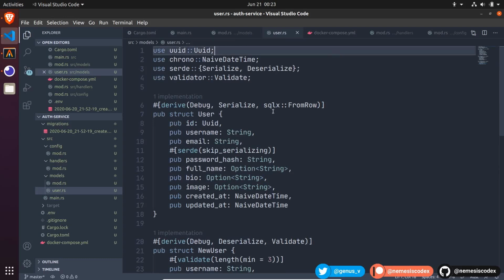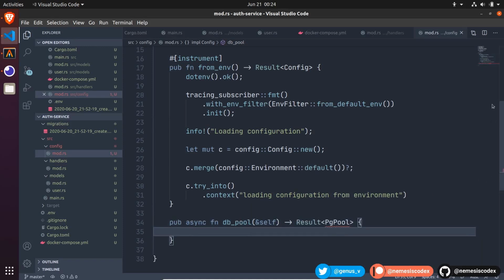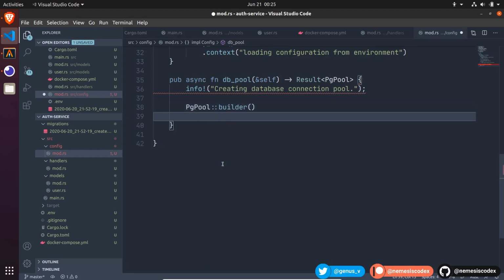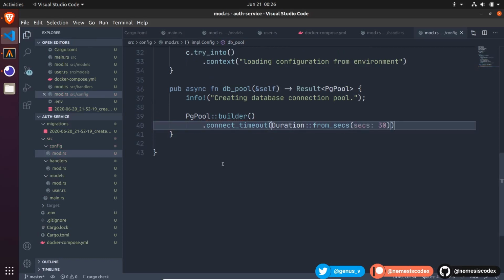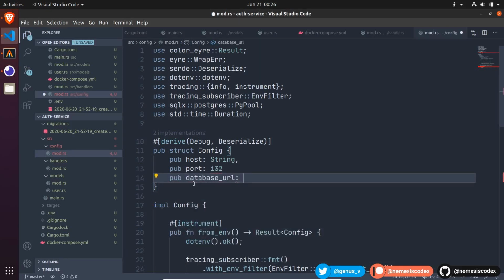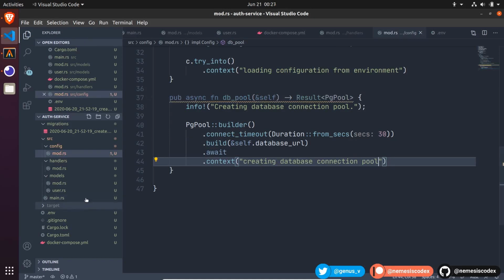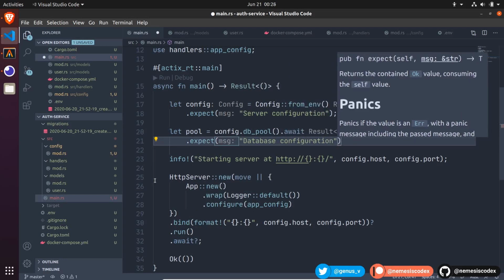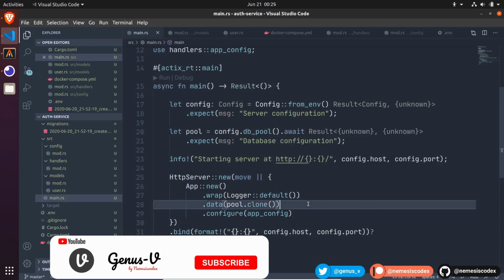Building an Authentication Service using Actix | Part 4 | Database connection pool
In this video series, I'm going to build an authentication service in Actix.
There are a couple of new libraries that I want to try, and a few people already asked me to do authentication, so let's see how it goes.

The idea is to have a service that will allow the user to create an account, log in and have access to other secure resources. I'm going to do something simple using only JSON Web Tokens, but it will give you an idea of how to implement a more complex setup like combining it with OAuth 2.

In this video part, I will set up the database connection pool

Special thanks to my patreons!:
- Juan Gutierrez
- Omar Stumpfs
- Jessai

⚠ Protect your eyes! This is the best investment for a software developer.
Blue Light Blocking Glasses | Riot/Onyx by Gunnar

Recommended Book: Working Effectively with Legacy Code
"Is your code easy to change? Can you get nearly instantaneous feedback when you do change it? Do you understand it? If the answer to any of these questions is no, you have legacy code"